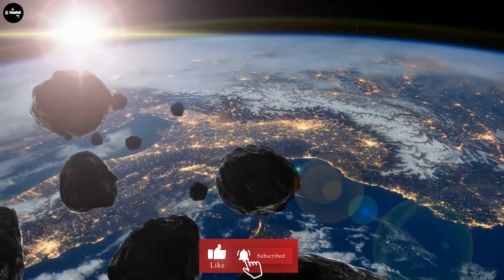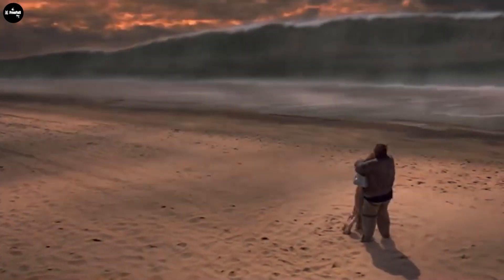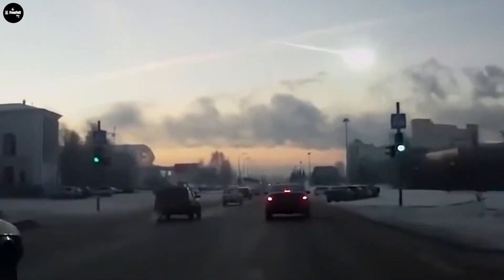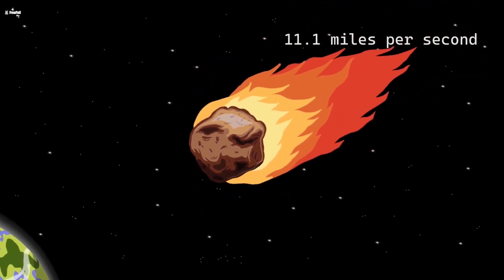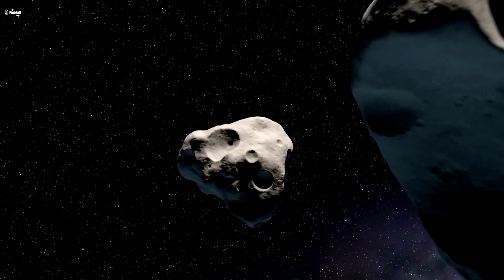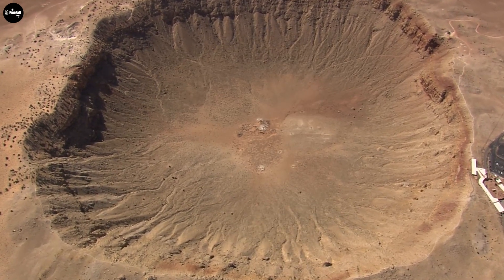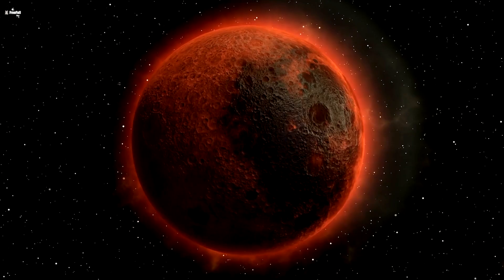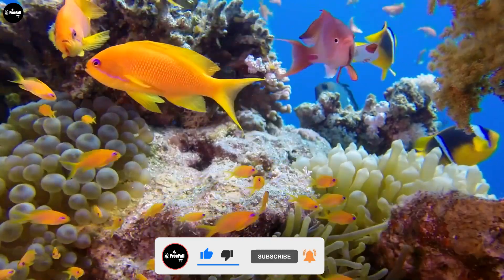Asteroid May Hit Earth in 2022 - Nasa Asteroid Warning 2022 | FreeFall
The US Space Agency (NASA) defines meteorites as rocks in space that are smaller than planets (sometimes called asteroids). Some call them "space junk" or leftover pieces from the formation of the solar system.

Welcome To FreeFall.
The earth is increasingly polluted by industrial waste, which is increasingly discharged into the environment, and natural resources are gradually being depleted by overexploitation from humans. It's time for everyone to take action to protect the planet, protect human life.

let take look what Mother Nature is suffering and as result things are happening such as natural disasters, tsunamis...